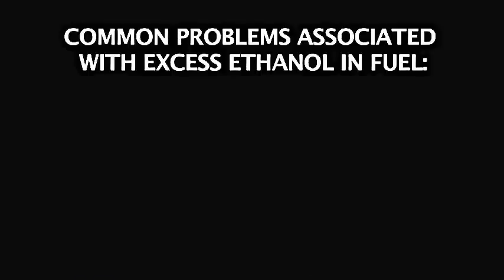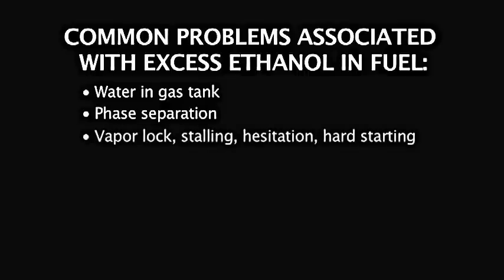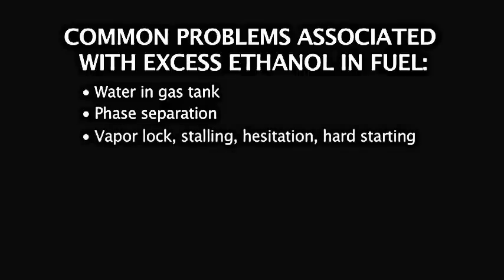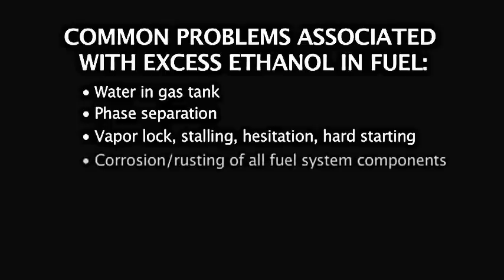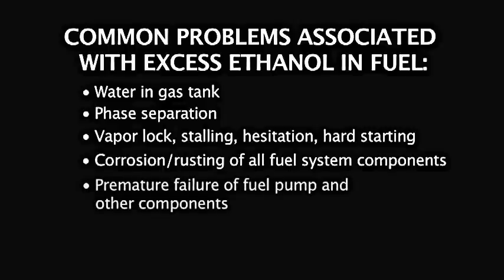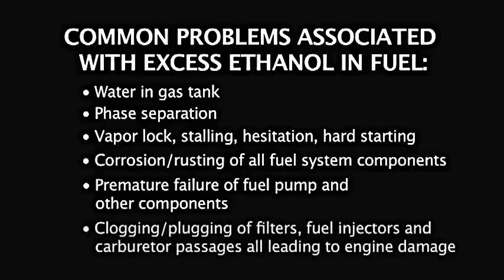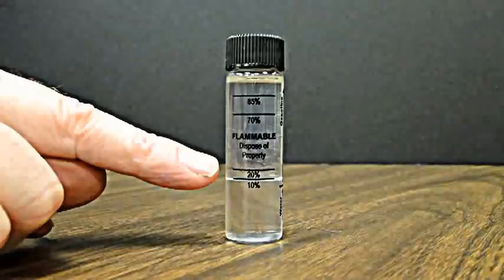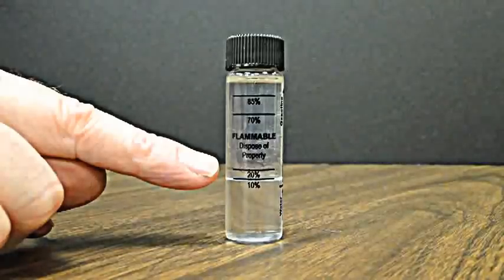Ethanol Fuel Tester and How to Test Ethanol Content - iboats.com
Demo of Ethanol Fuel Tester.